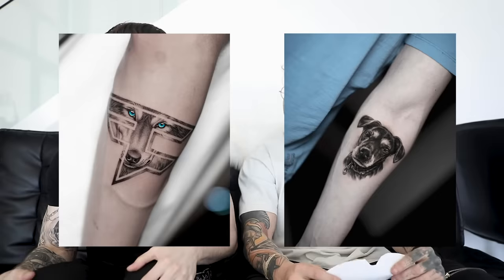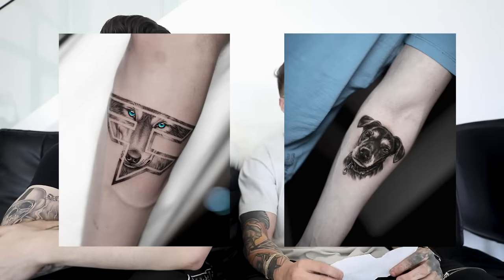JOKER TATTOO TIME LAPSE | FaZe ADAPT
If you want to learn everything I know about tattooing, then head over the first ever online tattoo masterclass!

Tattoo University has videos for beginners wanting to get into the industry, artists wanting to learn more about needle techniques and needle applications, as well as classes I’ve developed to help with your tattoo photography and social media skills!

What’s up everybody, I’m back with another TATTOO TIME LAPSE for you guys!

For those of you who are new to the channel, my name is Daniel Silva, a tattoo artist in Los Angeles, California.

Today I am tattooing another one of the FaZe Legends - FaZe Adapt! We have a super dope piece to show you today!

This Tattoo is from one of my favorites movies and it’s easily my favorite Joker (sorry Joaquin).

As always, I hope you all enjoy the video and if you like my work, don’t forget to click that subscribe button and check out my Instagram to see more of my work!

And what do you guys think? Heath Ledger’s Joker is the best, right?